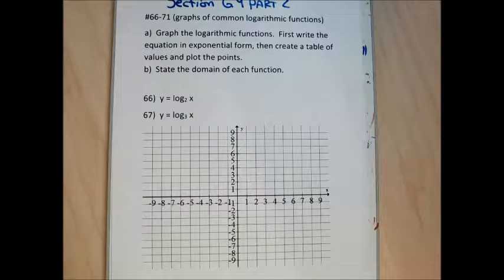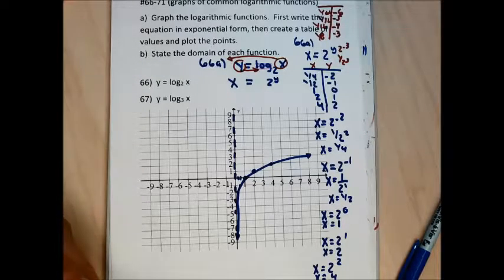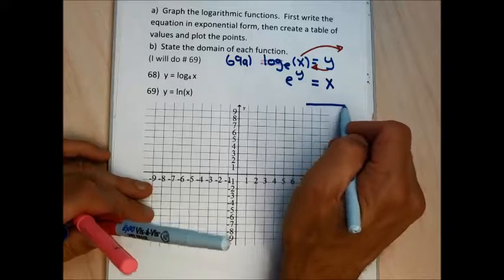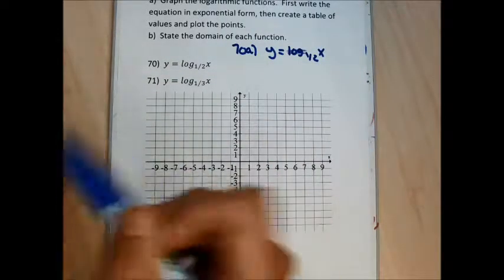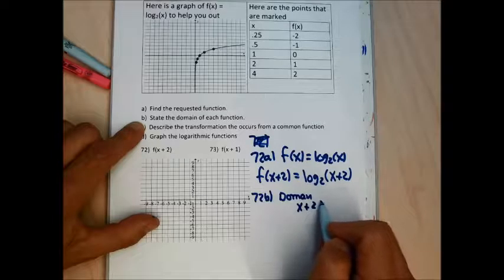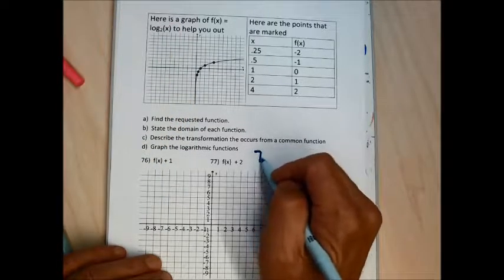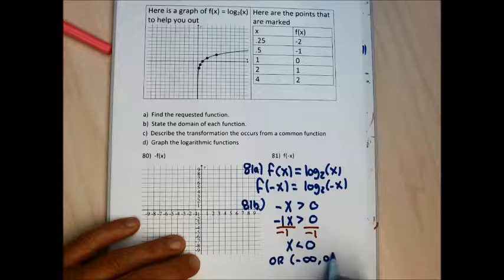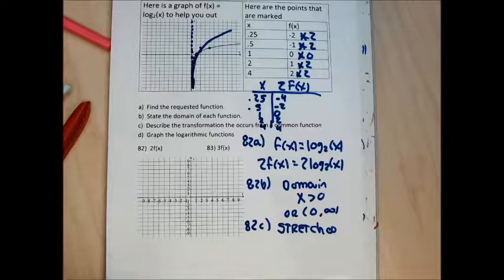Section 6.4 part 2 of 2